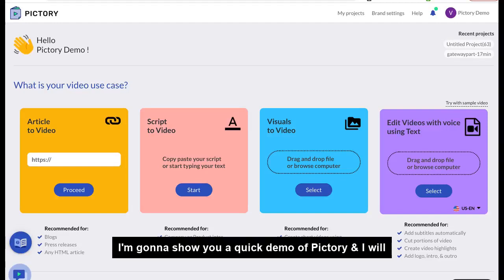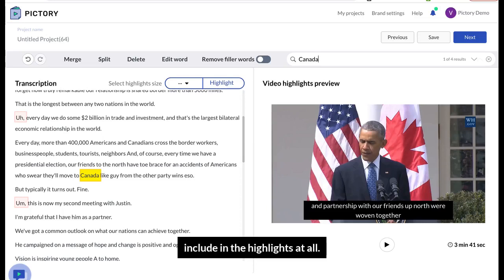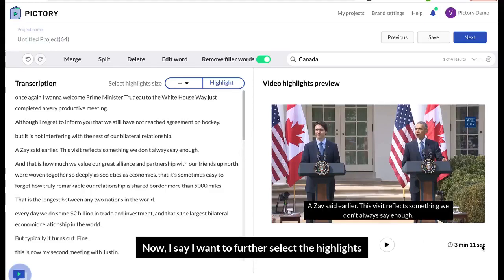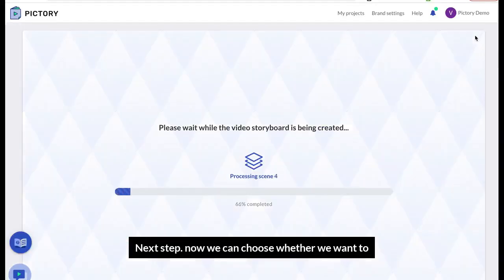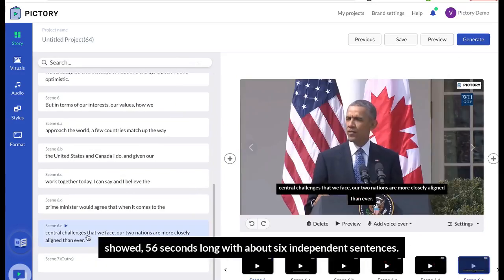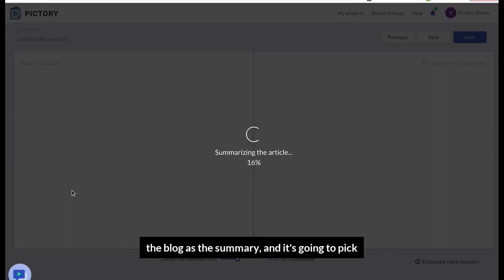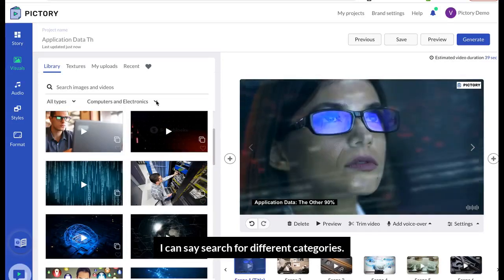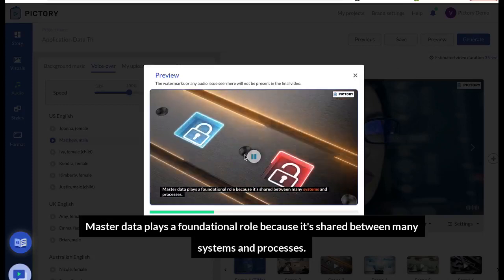Pictory Demo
This is a short demo of Pictory which shows you how you repurpose existing long-form content (videos or blogs) to create short-form videos.